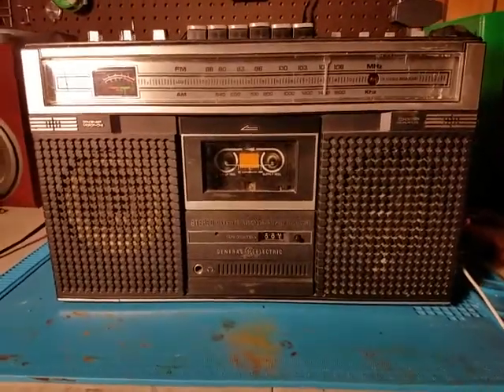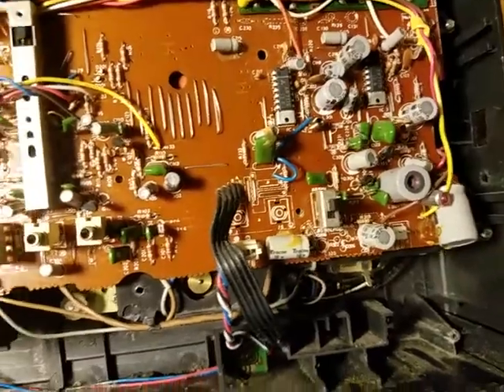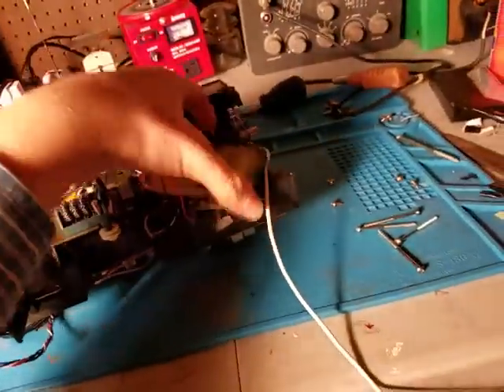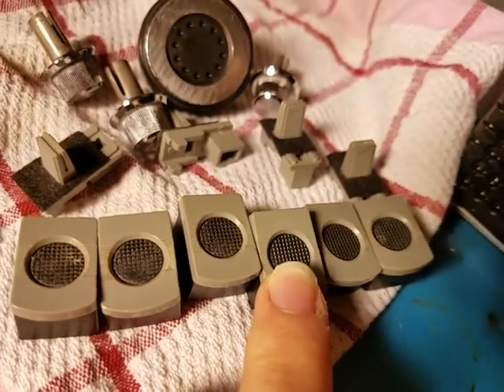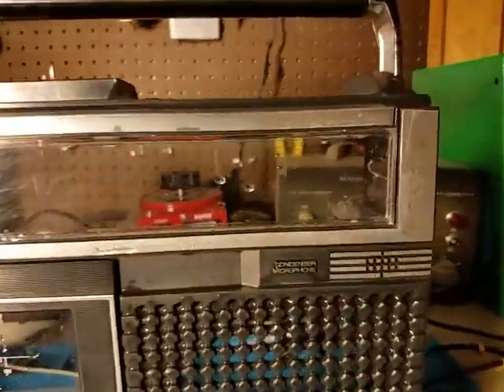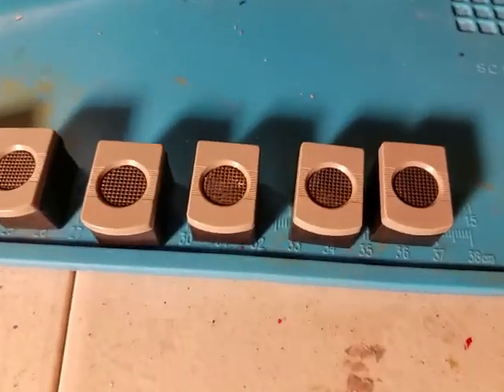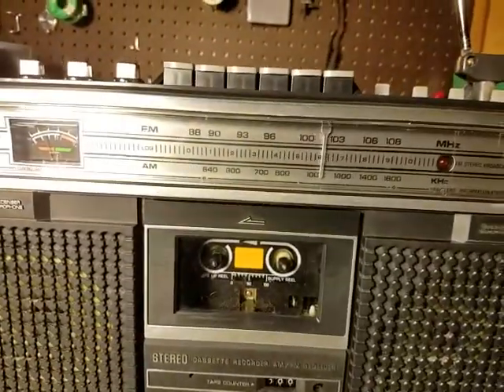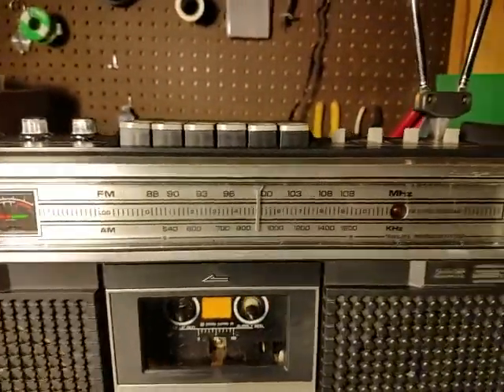Cosmetic Repair Of A 1979 GE Boombox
no electrical work today, just cosmetic work. This is a very old General Electric Boombox made approximately 1976-80 (pretty old for a boombox). This thing works like an absolute champ! And looks good now too!